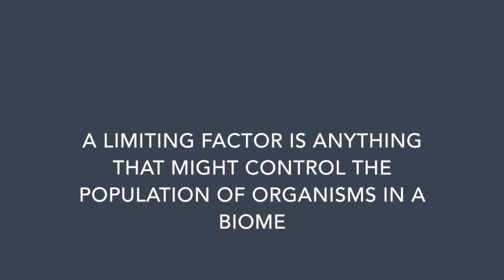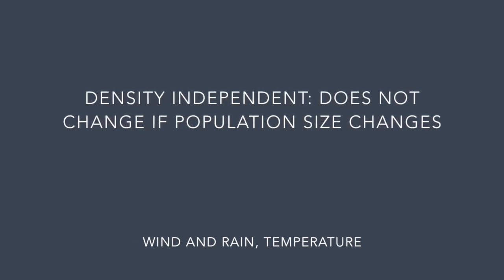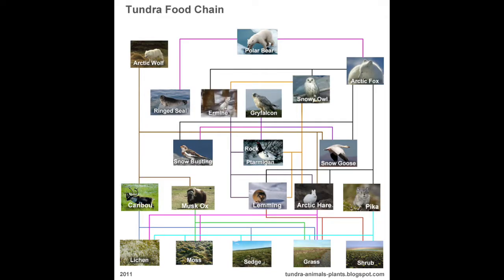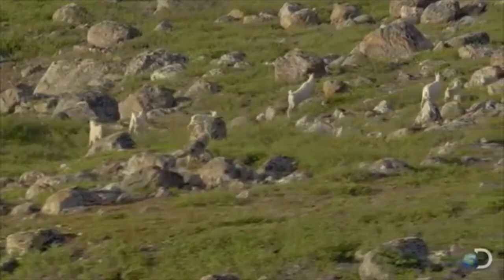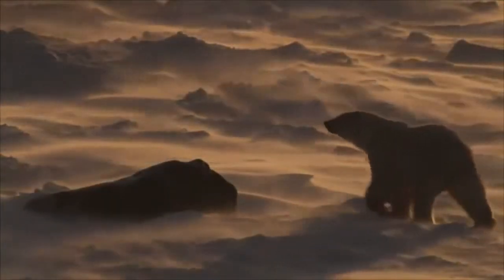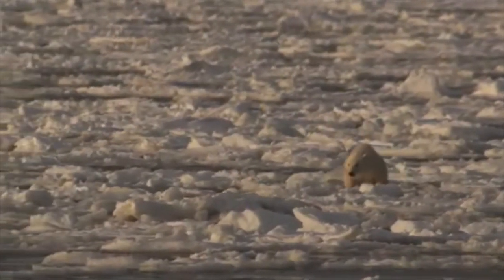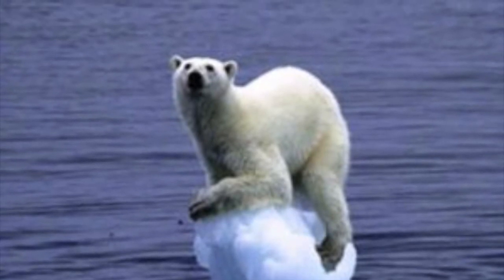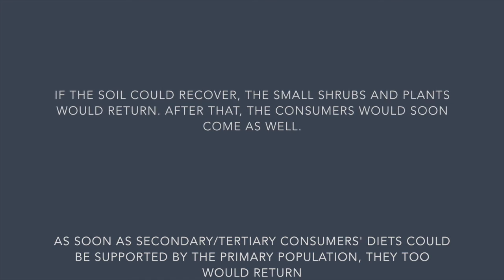Arctic Tundra Biome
A general overview of the Arctic Tundra biome, its location, animal and plant life, and its threats. (made for my AP Bio class senior year)